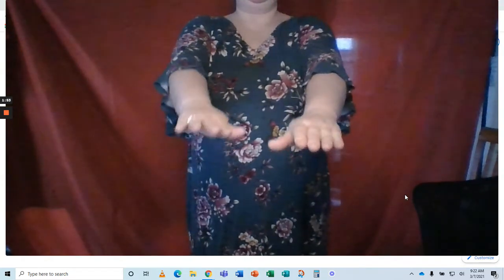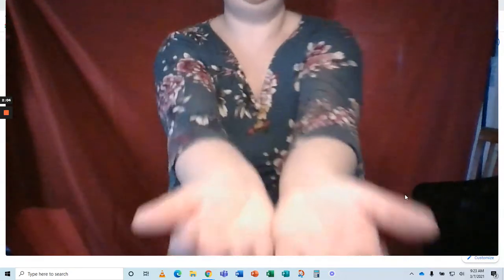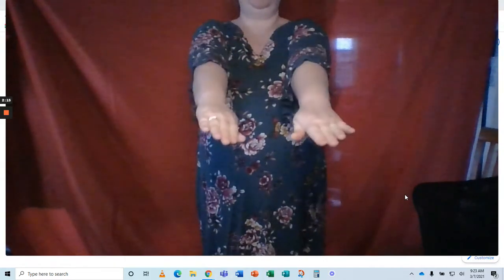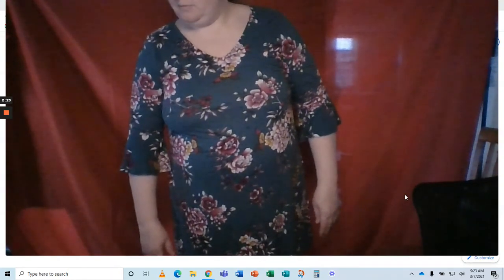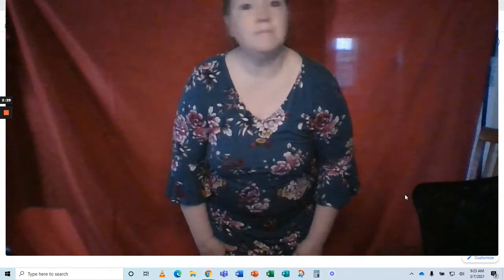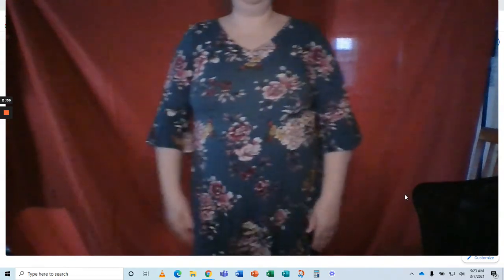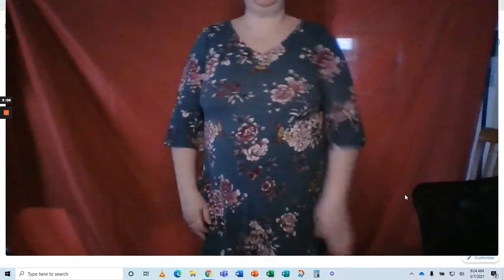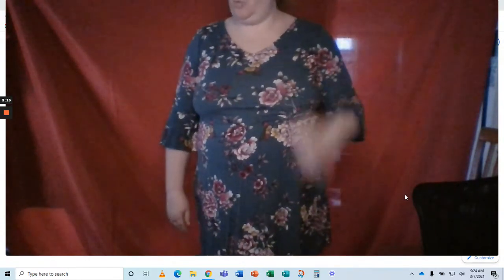Muscle Movements (like flexion and extension) Review (anatomy and physiology)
This video reviews some of the muscle movements you can use in the FortNite dance activity. These movements include flexion, extension, pronation, supination, abduction, adduction, rotation, circumduction and more.